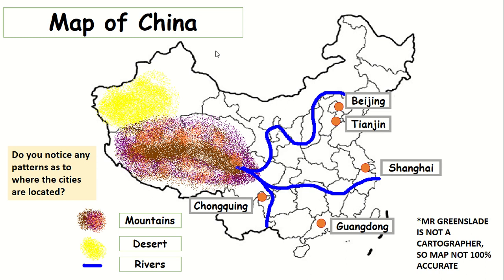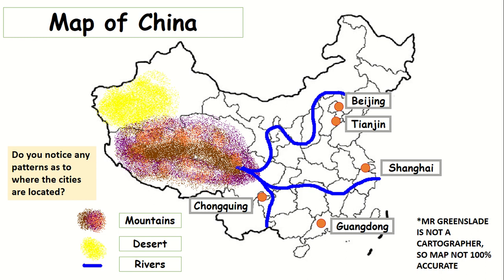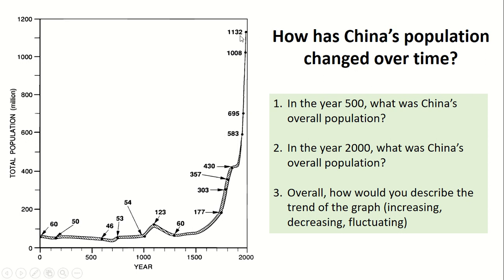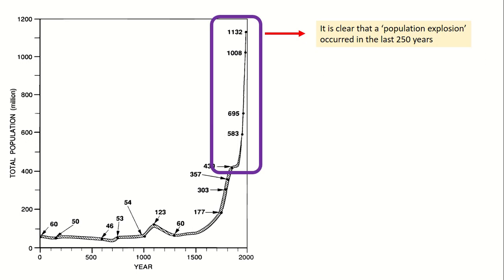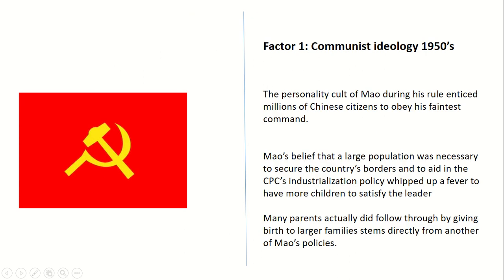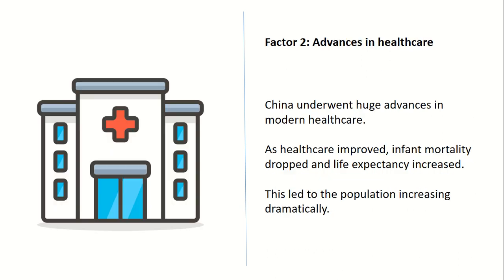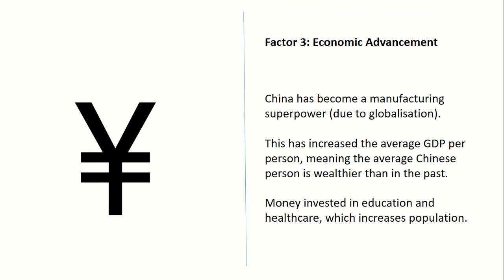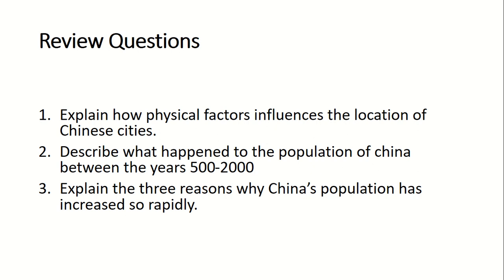L3: Population growth in China